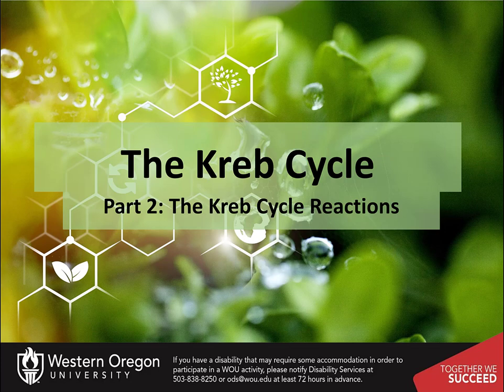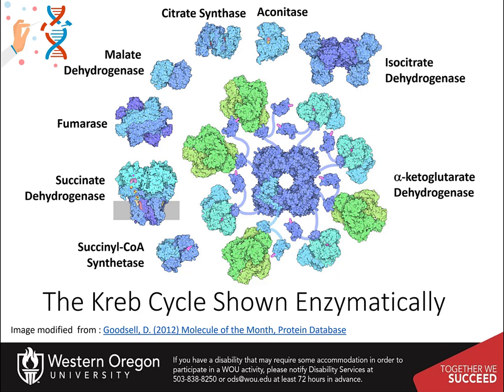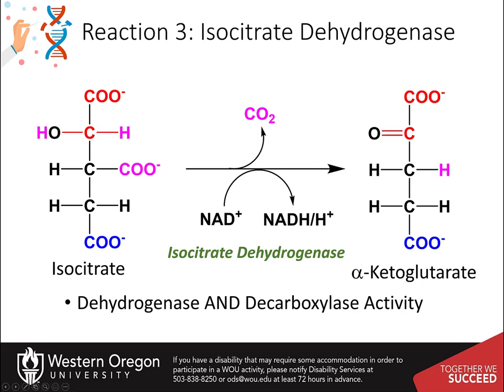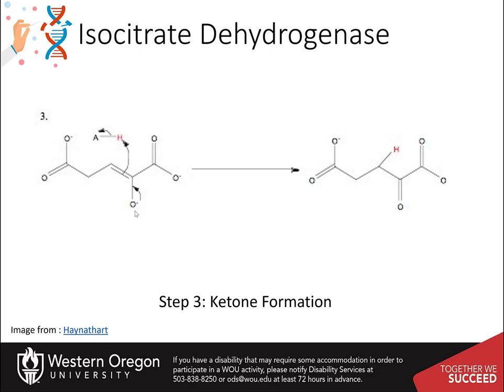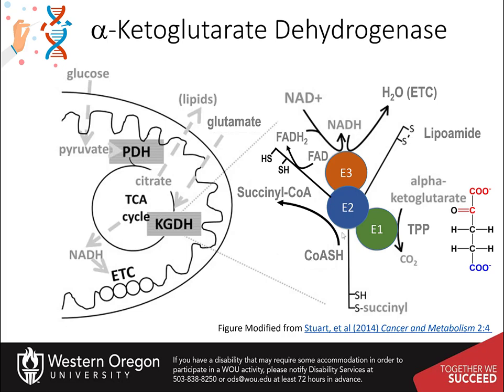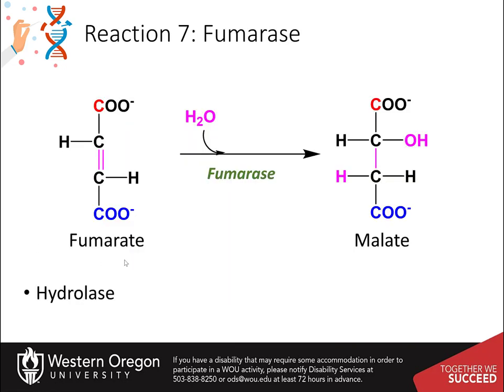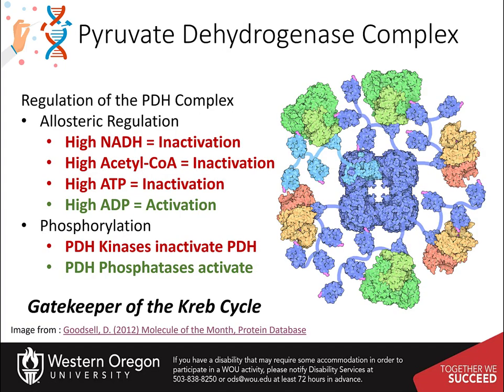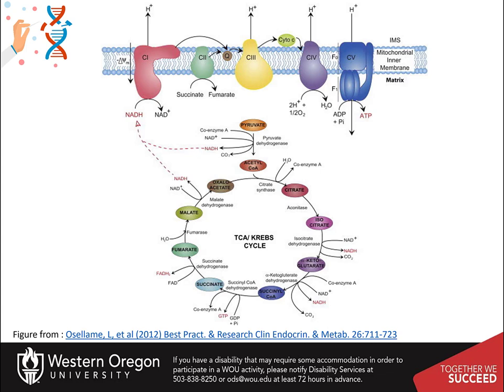The Kreb Cycle Part 2 of 2 - The Reactions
Upper Division Undergraduate Biochemistry II Course. Introduction to the Kreb cycle reactions. This video is created using creative commons licensing 4.0 BY NC SA. Other OER Biochemistry Resources can be found